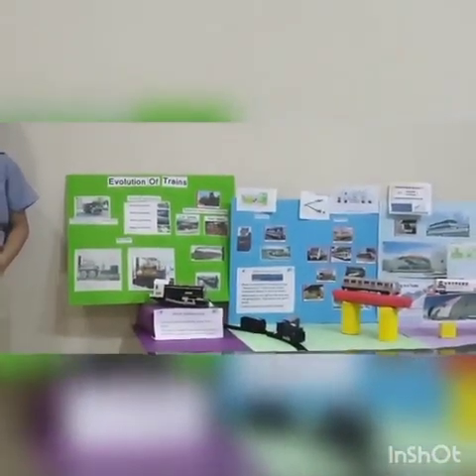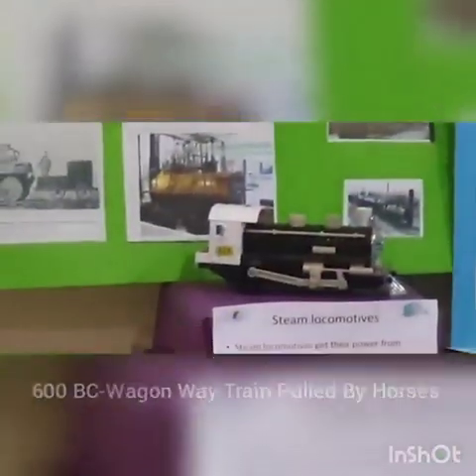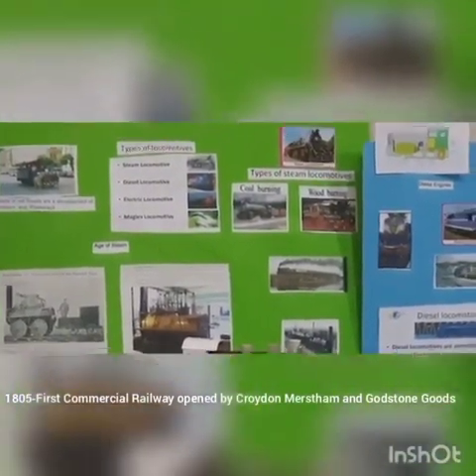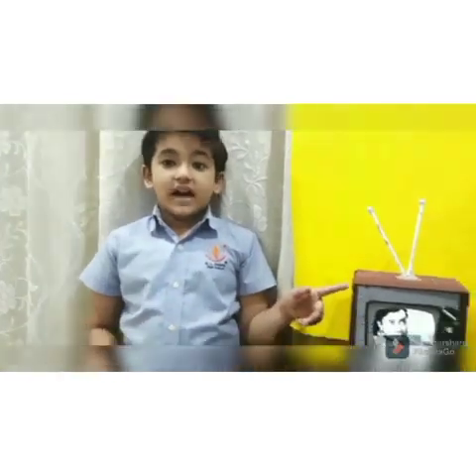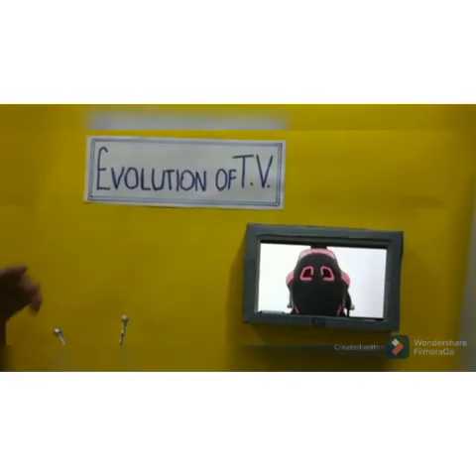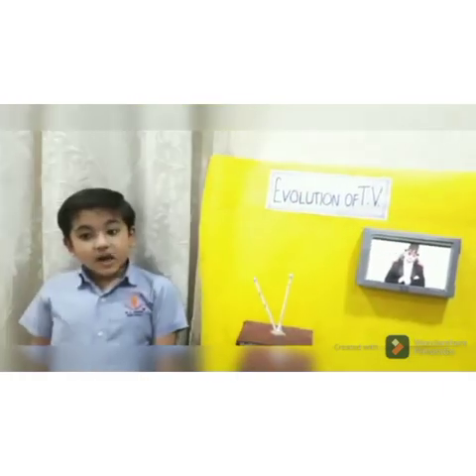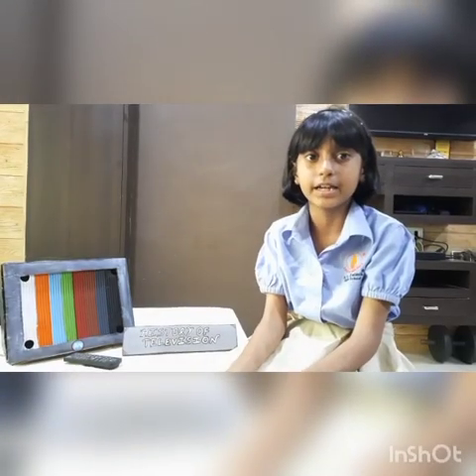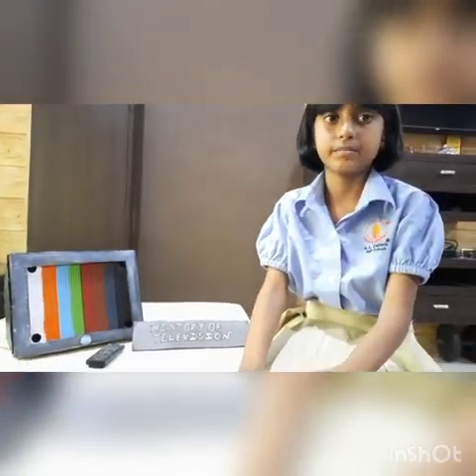Nirmaan Science, Art and Craft Exhibition 3A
Let's take a joyful ride to the History of Evolution. It helped student to understand and observe how the world evolved from traditional way of living to modern lifestyle.